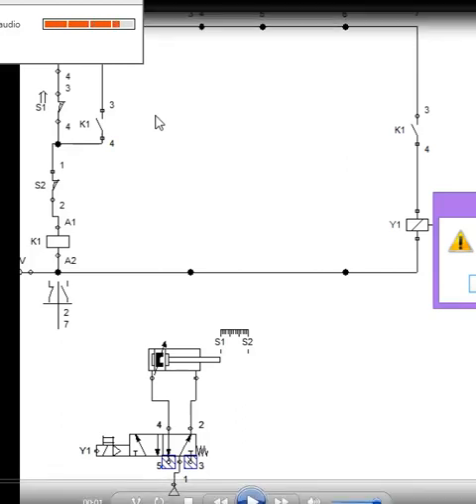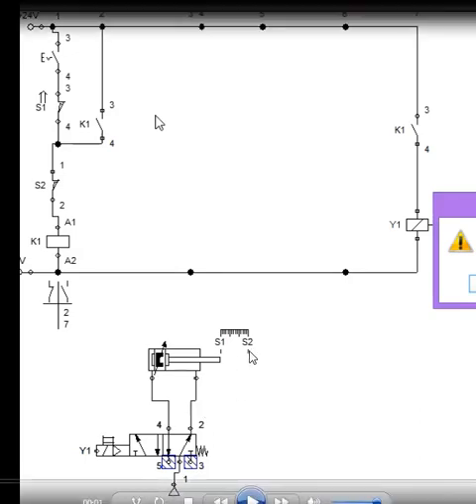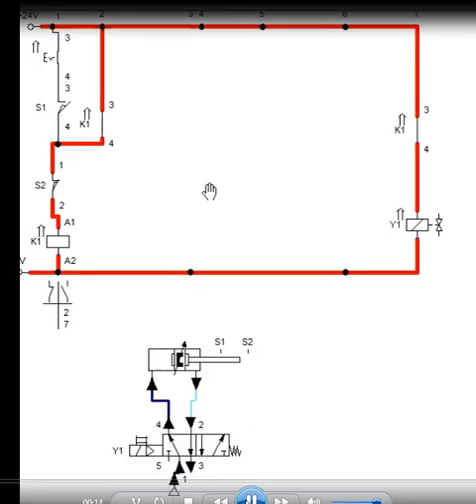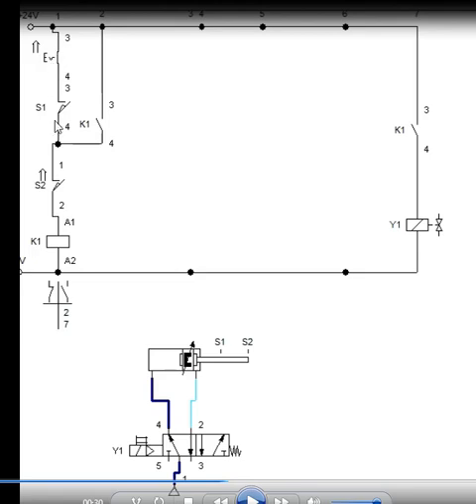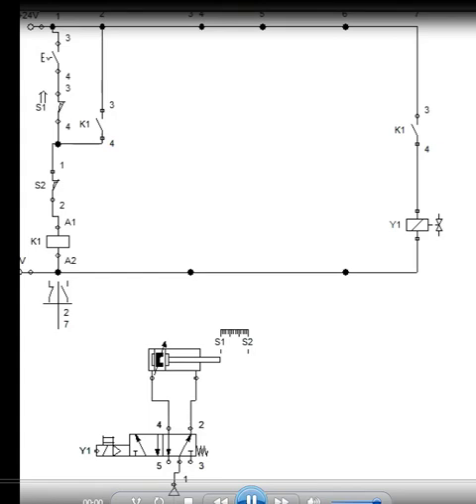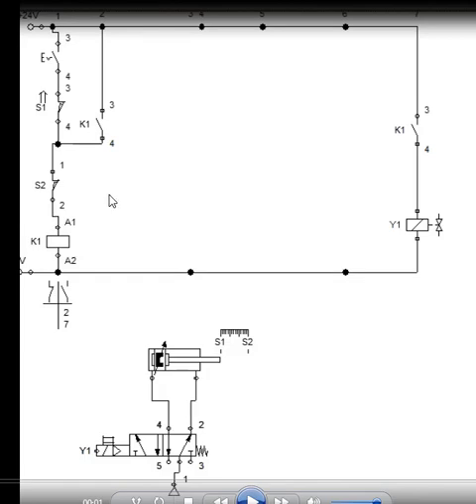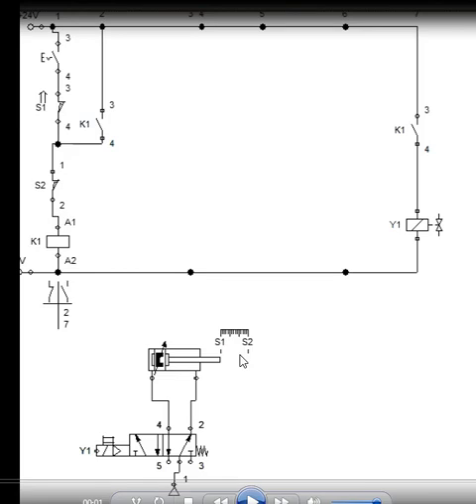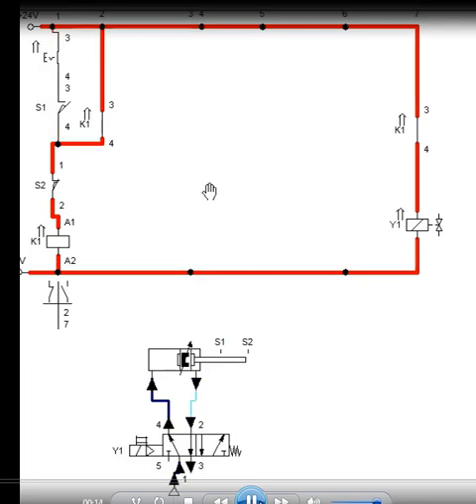A+A- Multiple cycle electropneumatic circuit using single solenoid spring return DCV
it is a multiple cycle circuit of single cylinder A+A- operation using single solenoid spring return Directional control Valve (DCV)